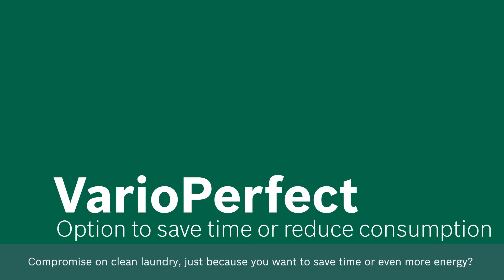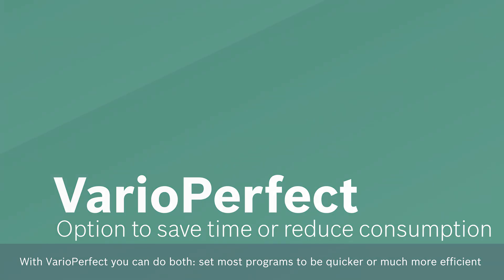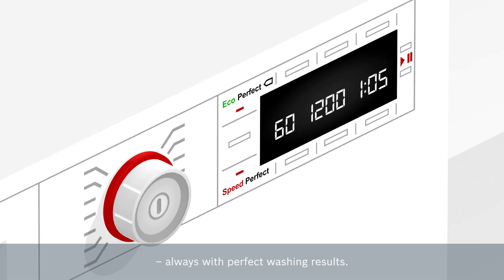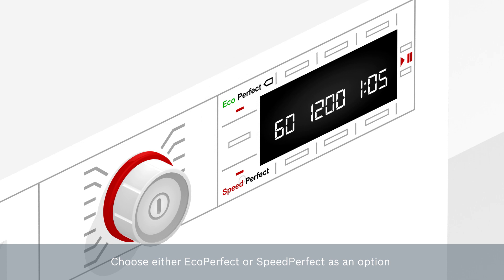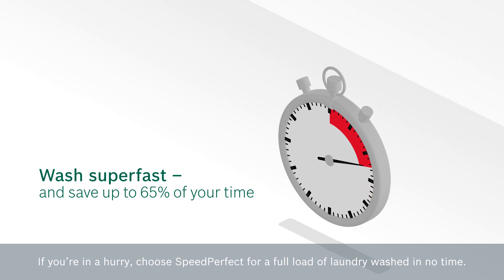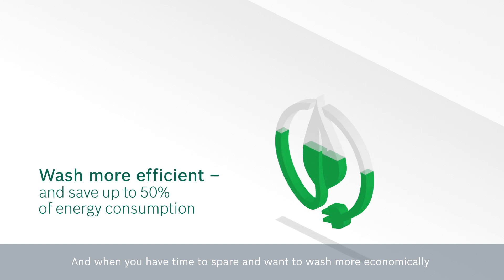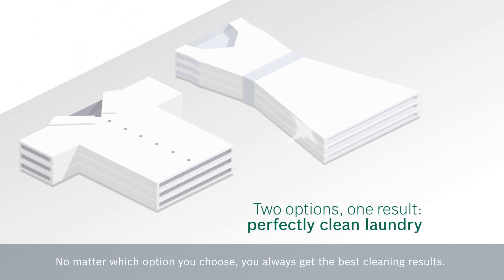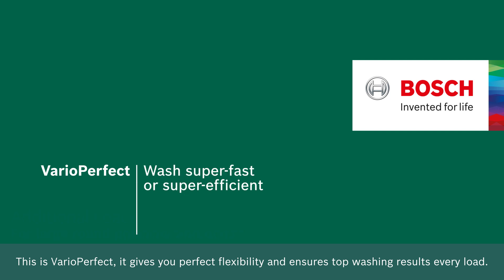Bosch VARIOPERFECT can help you save the environment, and time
Bosch Vario Perfect gives you the freedom to choose. Do you want your washing done quickly? Then choose the Speed Perfect option for a smaller load done much faster than a full load. Or, select the Eco Perfect option. Your clothes are washed at a slower rate and a lower temperature, saving electricity and better for the environment.